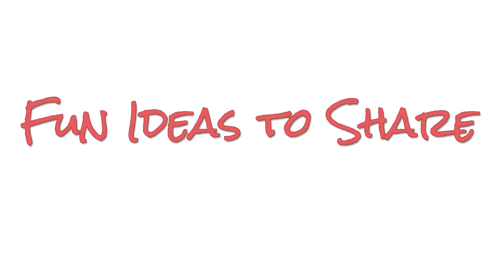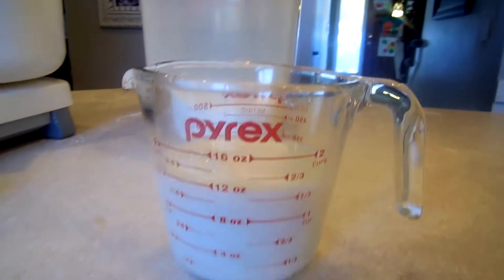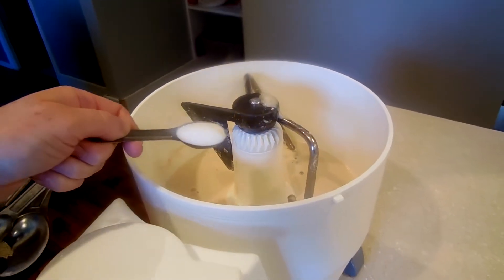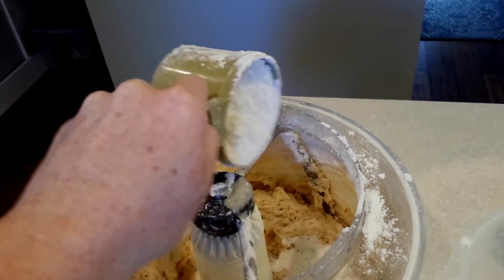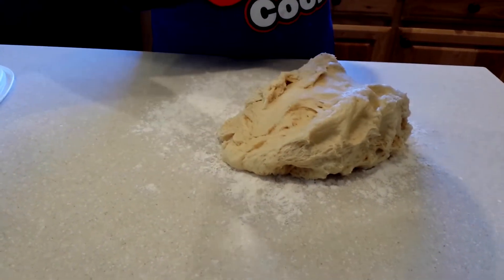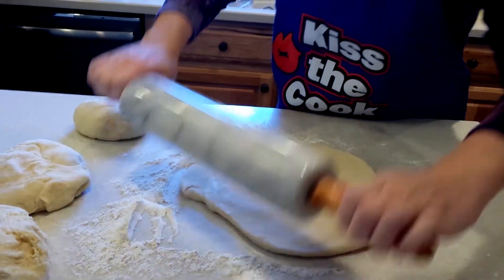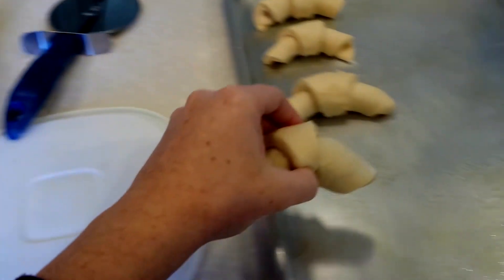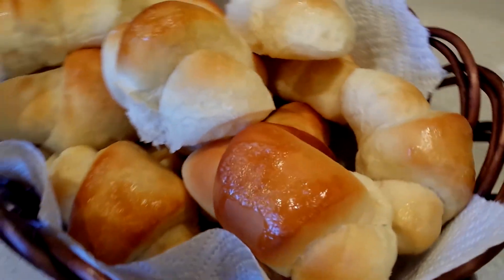How to make homemade rolls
Here's a tutorial on how I make my favorite homemade rolls. I hope it helps! You can check out my blog for more pictures and the recipe Let me know if you have any questions in the comments below.